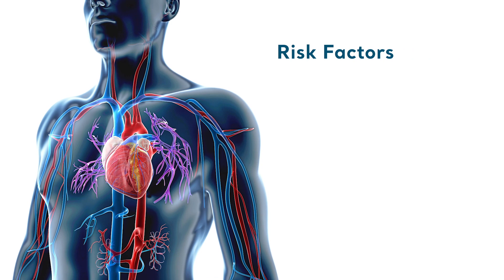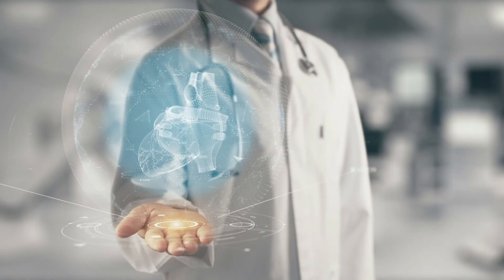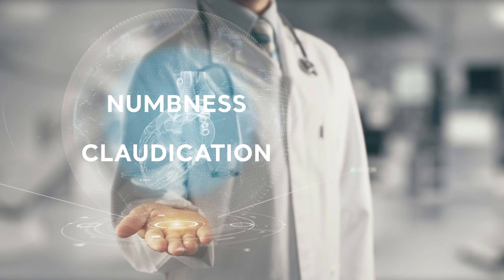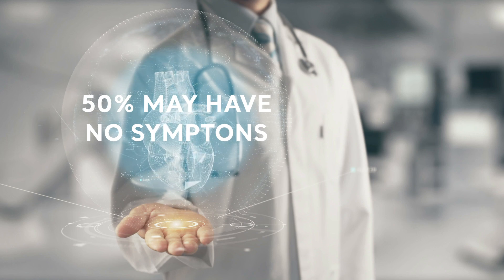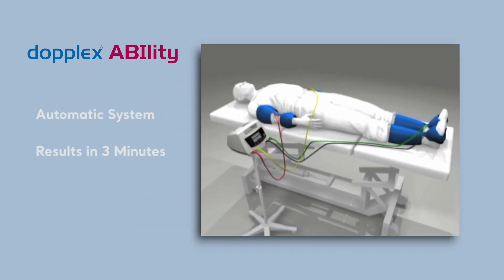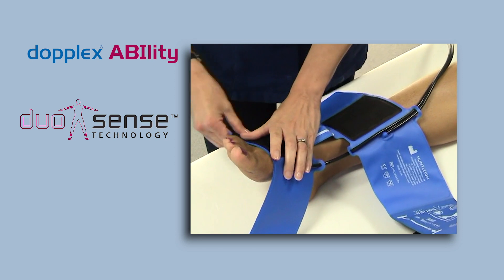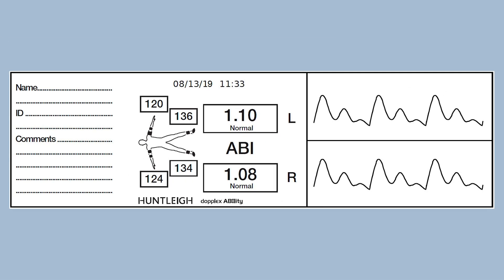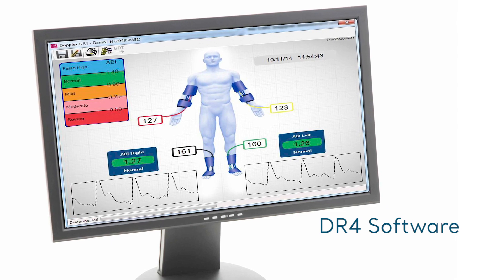Dopplex Ability Video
The Dopplex Ability has revolutionized the ABI process and provides automatic, easy, fast and accurate measurements with an immediate printout of results from the integrated printer or optional DR4 software package.

Requires minimal training and provides rapid bilateral ABI measurements in just 3 minutes. It's portability enables measurements to be made more efficiently in the primary care clinic, hospital or patient's home. This can lead to the prioritization of clinical services by improving clinical pathways.

Dopplex Ability also records the ankle pulse volume waveforms which provides pictorial evidence to aid a clinician's diagnosis; this is of particular value in patients who are prone to arterial calcification, such as diabetics.